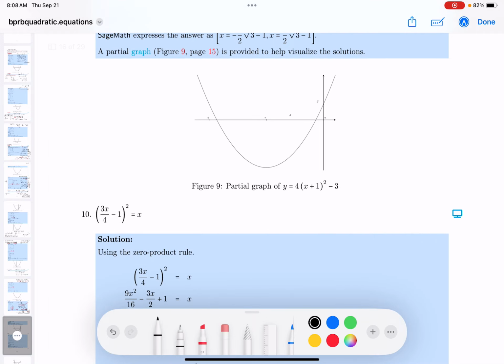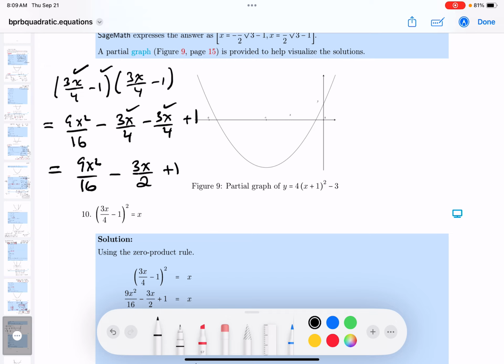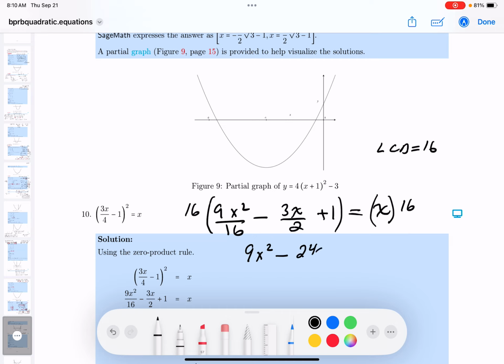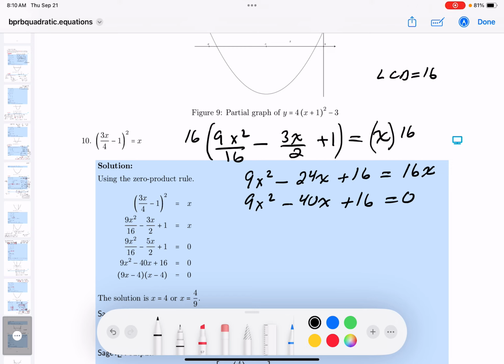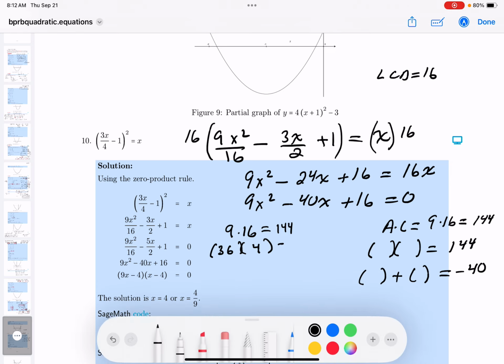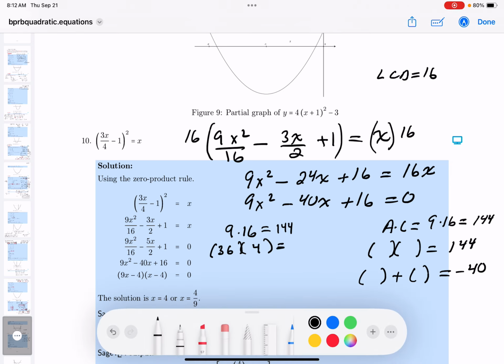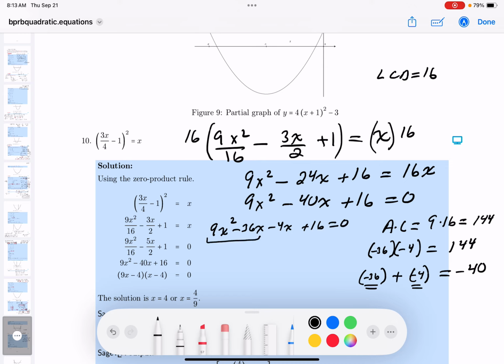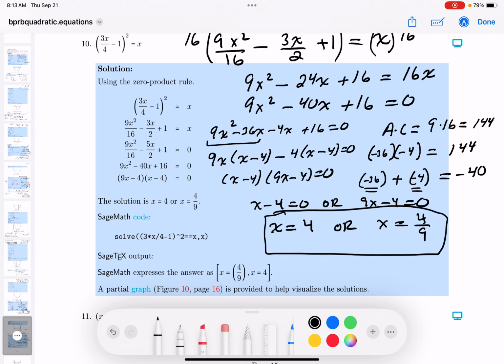mth 100 bprp quadratics 10